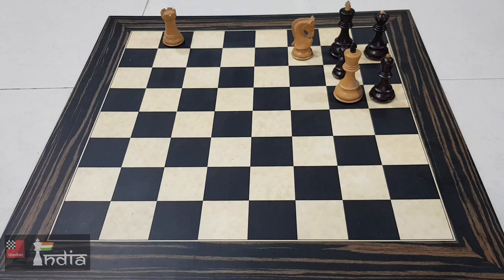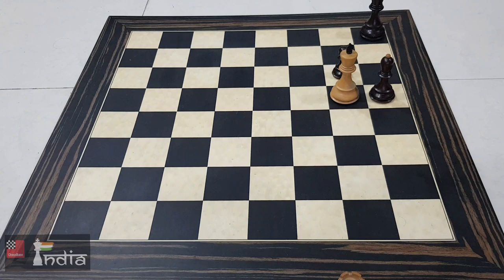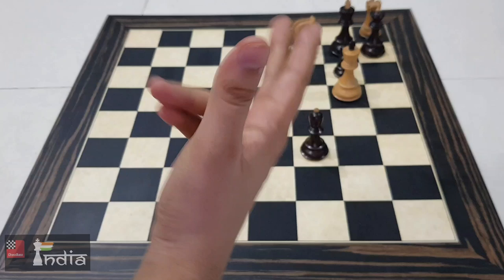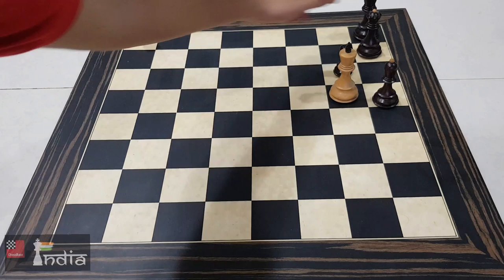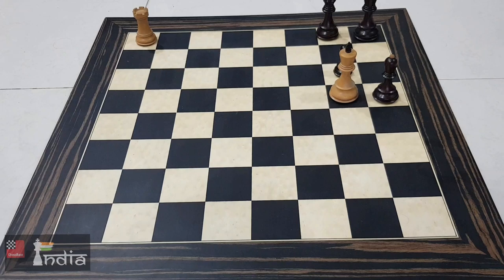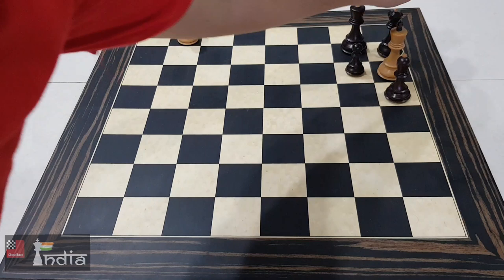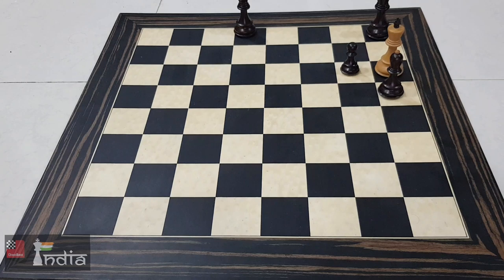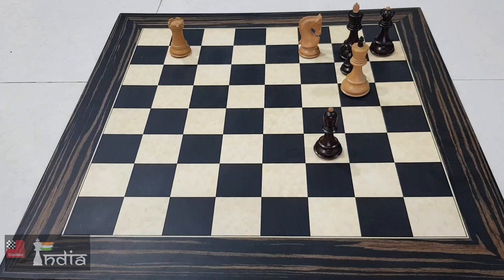A lazy sunday morning problem to solve | White to play and draw, Kovalenko, 1970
It's raining heavily in Mumbai and so IM Sagar Shah instead of going his customary morning jog, decided to pose you with a very interestong study. He found the position on the Facebook wall of Emil Sutovsky, tried to solve it and now shares his experience with you!